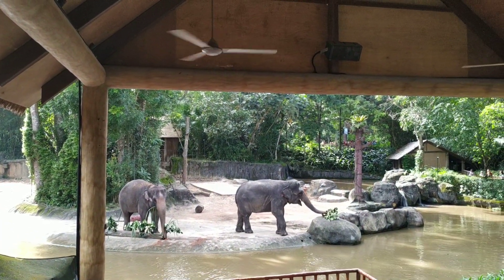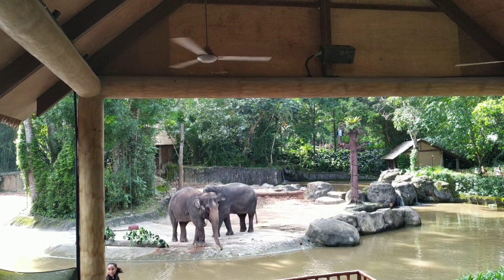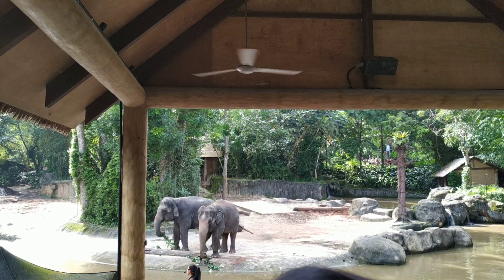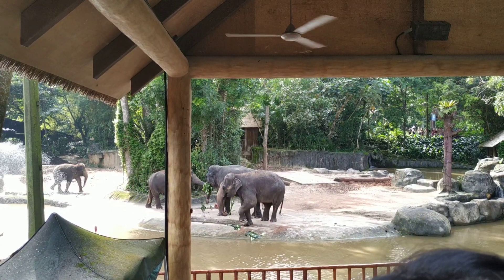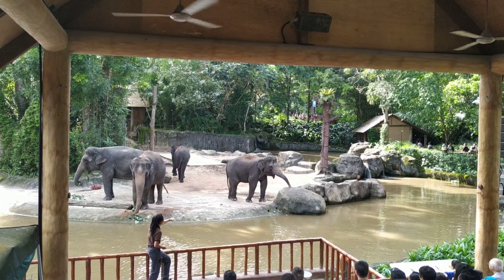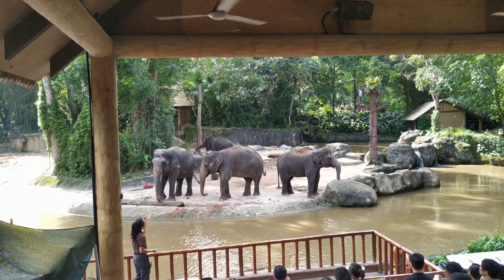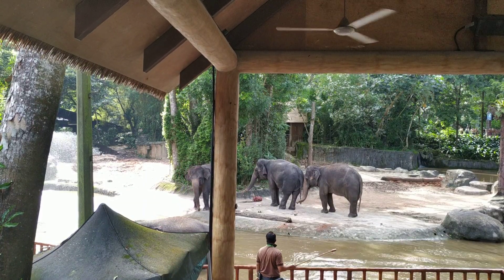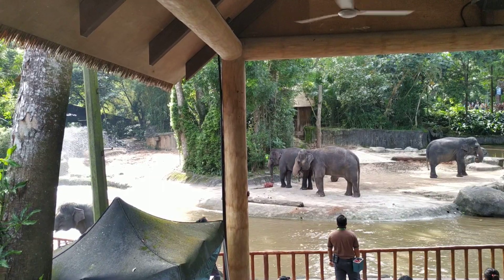Elephant show(1)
Singapore Zoo